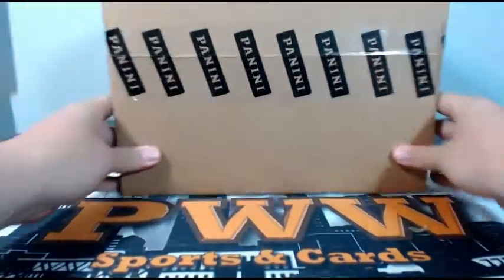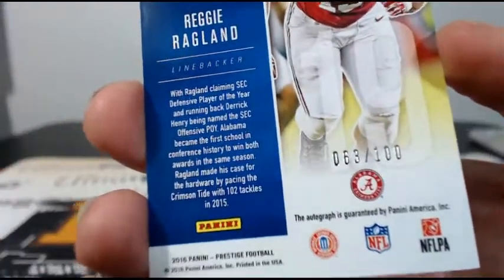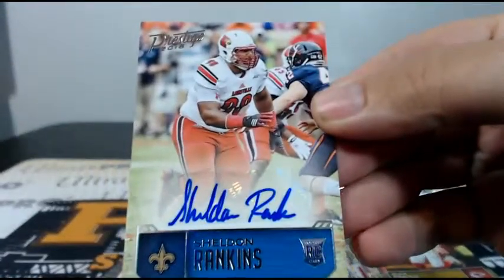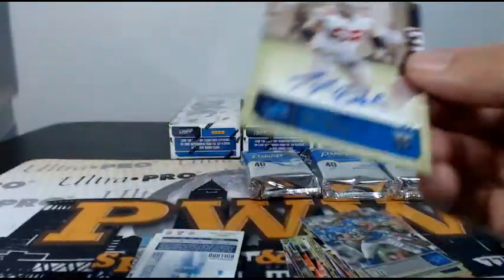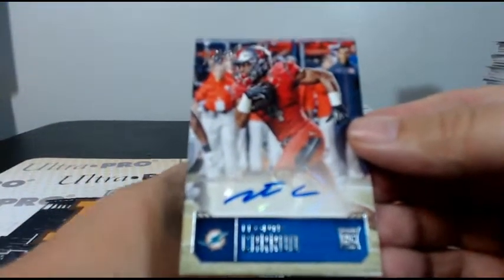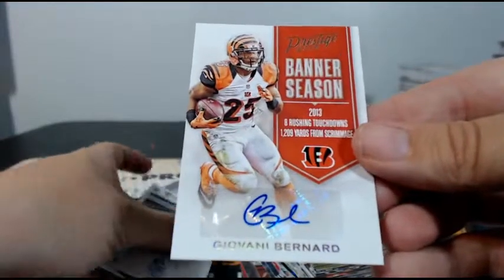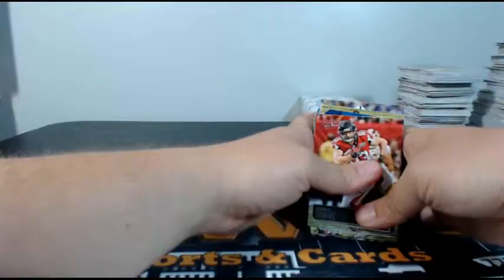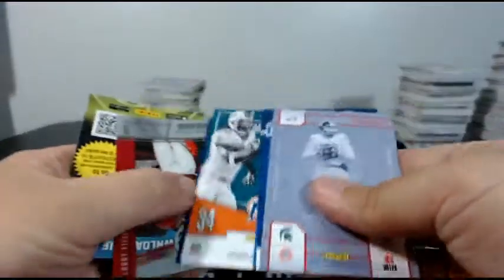2016 Prestige Football eBay Half Case Break #2